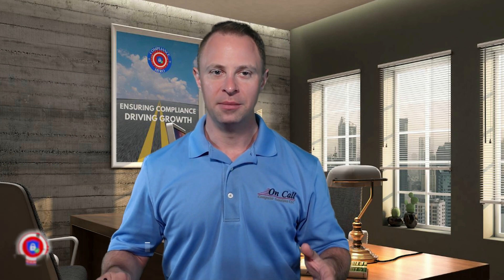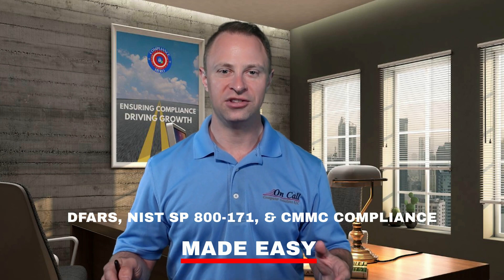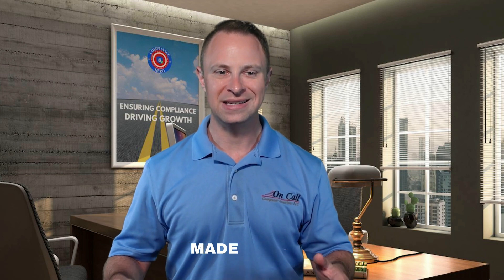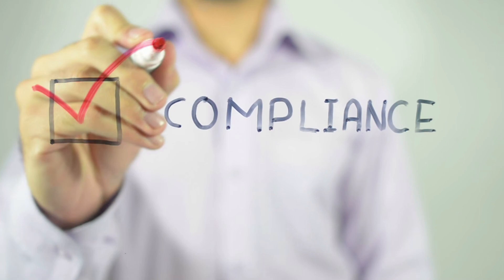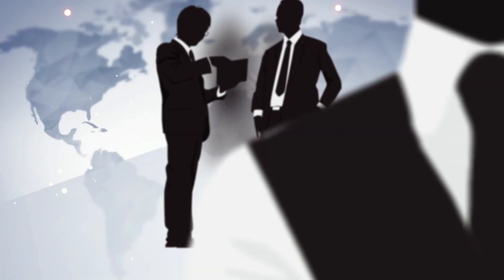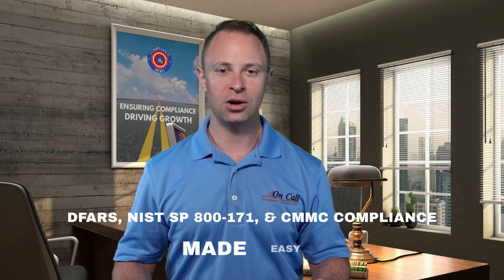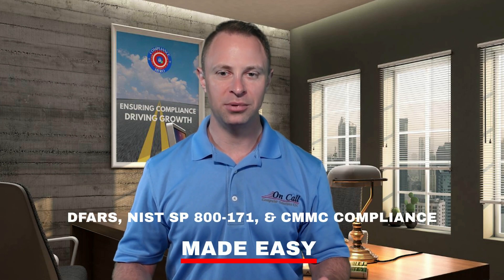DFARS, NIST SP 800-171, and CMMC Compliance